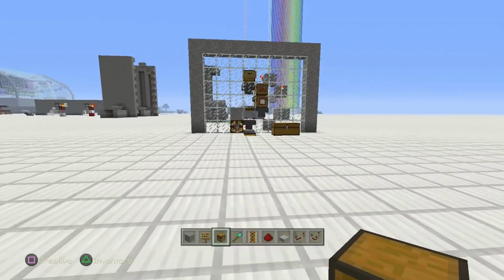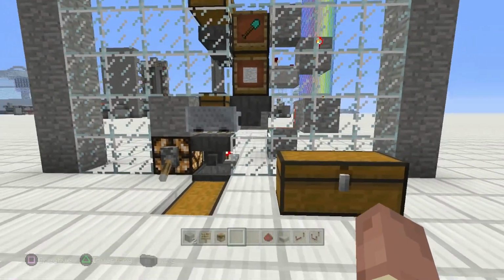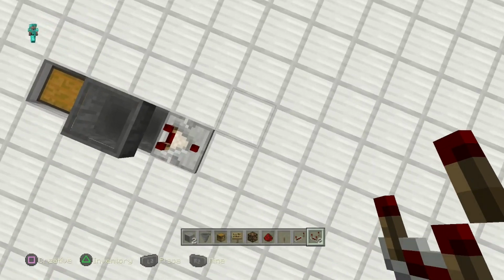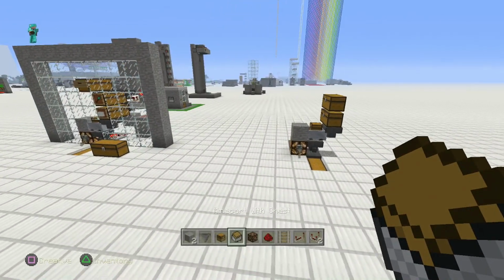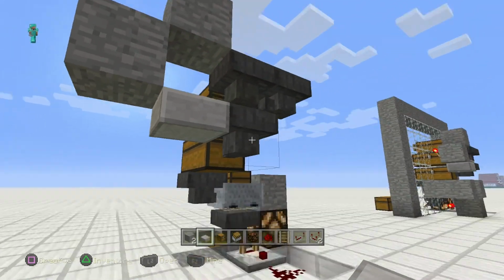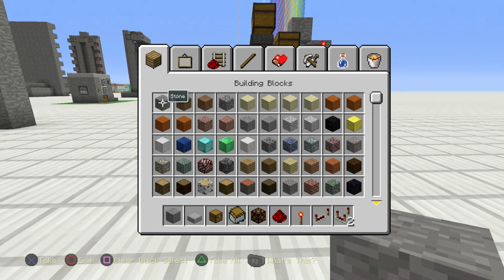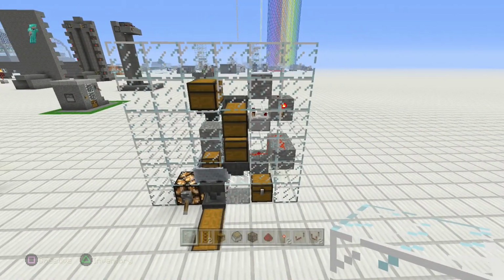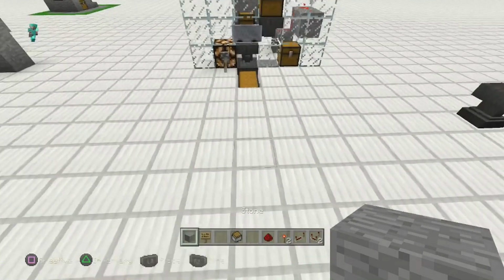Minecraft PS4 - MINI NEXUS SORTING STORAGE - How To - Tutorial ( PS3 / XBOX ) WII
THIS IS AN AWESOME MINECRAFT NEXUS TORAGE VIDEO!